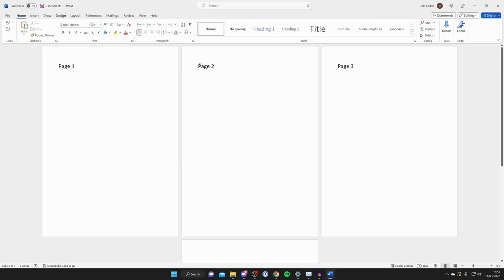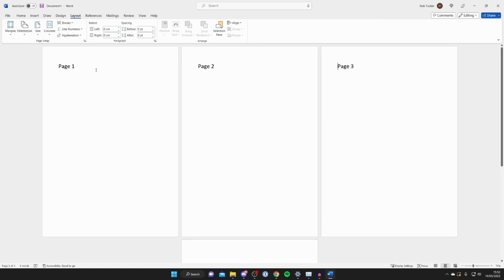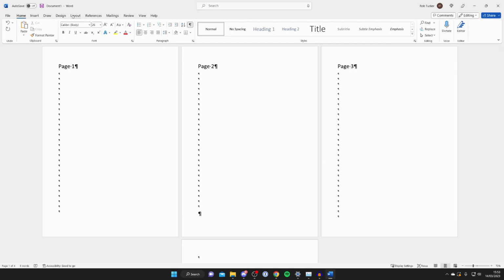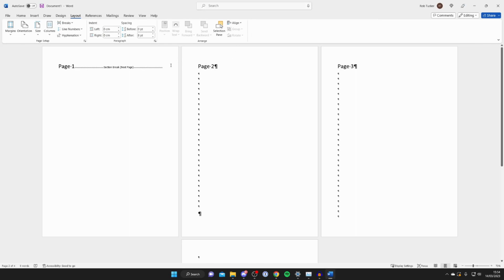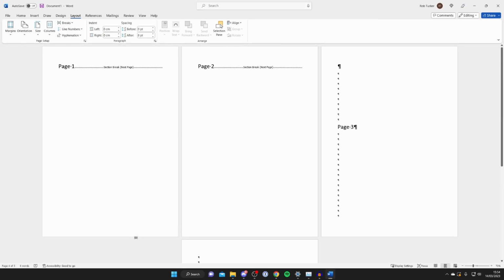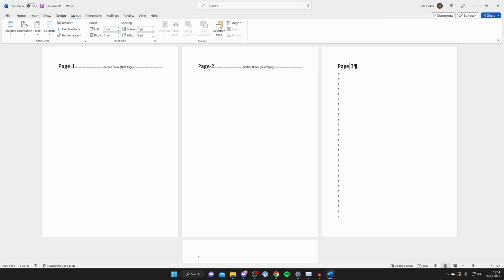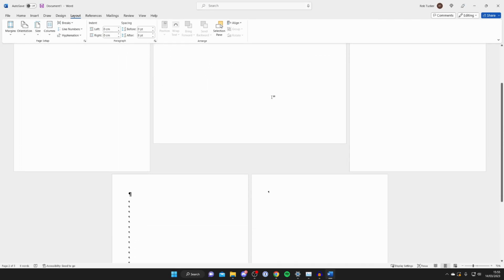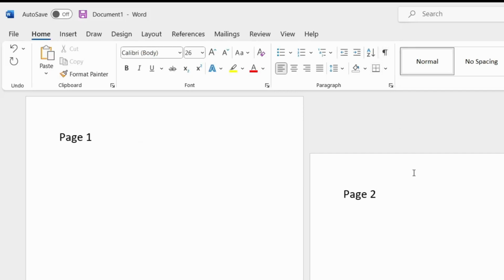How To Rotate One Page In Word - Full Guide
I show you how to rotate one page in word and how to rotate single page in word in this video.

GuideRealm